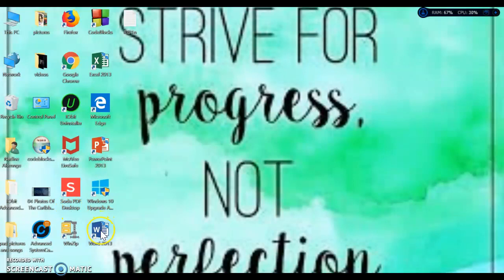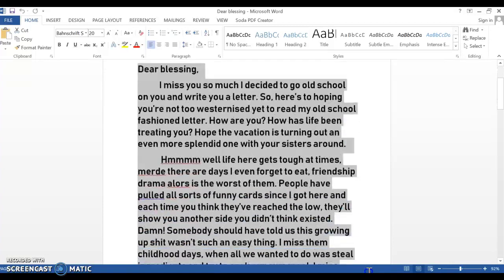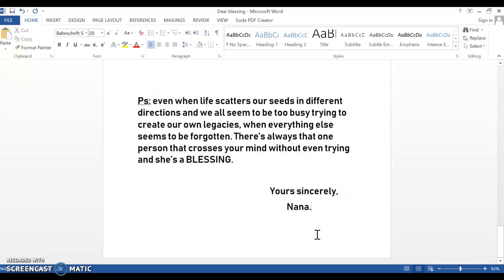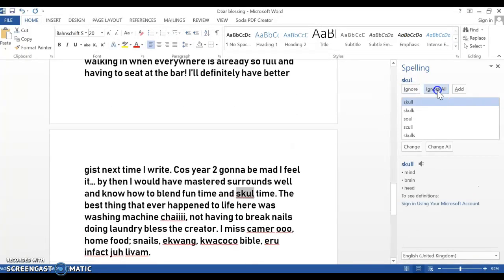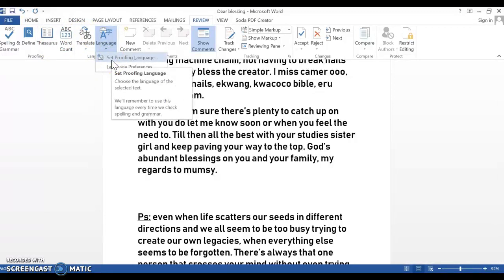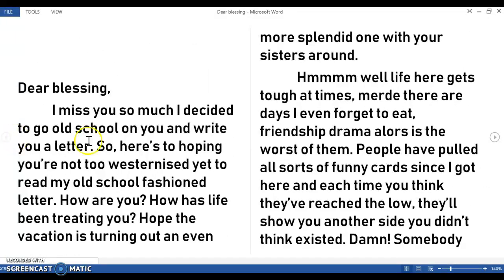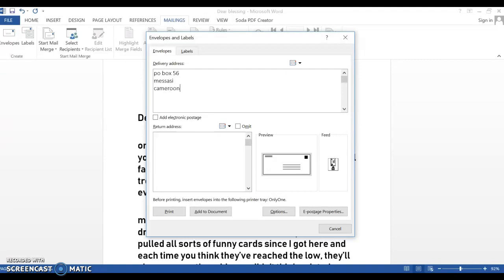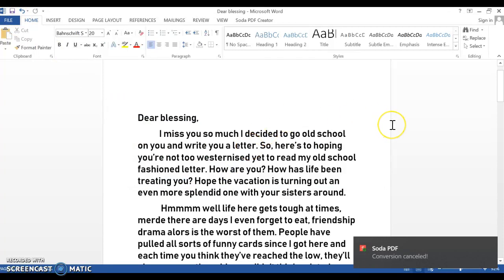Basic editing skills on Microsoft Word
Displaying different tactics that enable you to edit a microsft word document. Changing character sizes, fonts, prrof reading and grammatical errors.